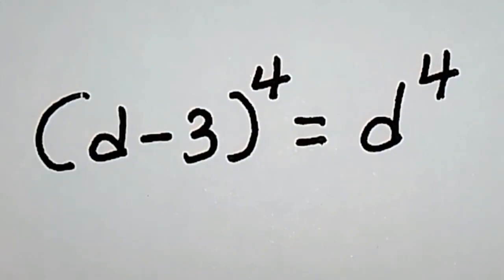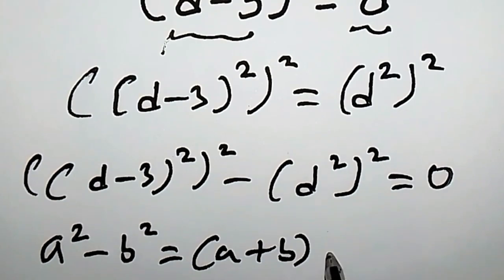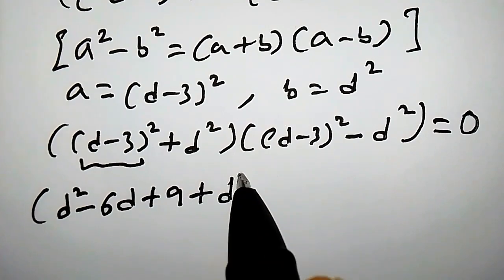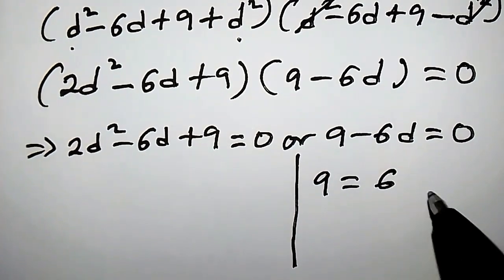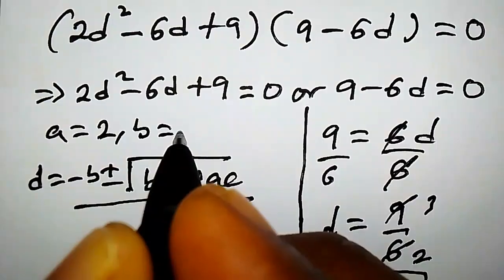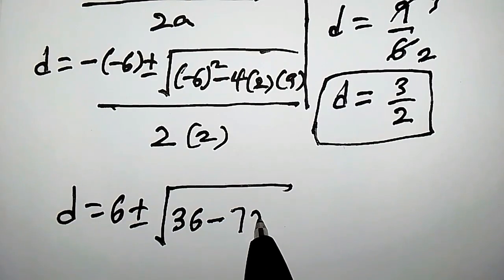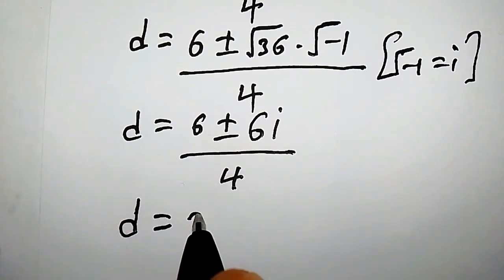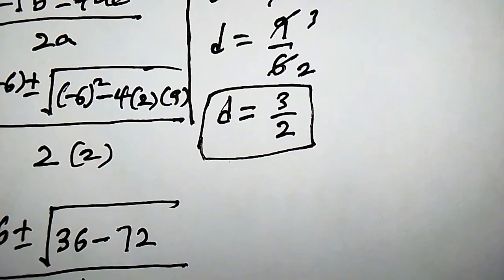Can You Solve This Quartic Equation? | Math Olympiad Question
In this video you will learn how to solve a quartic equation.